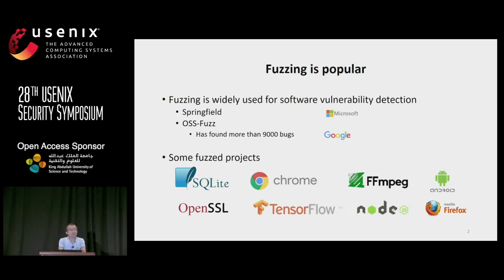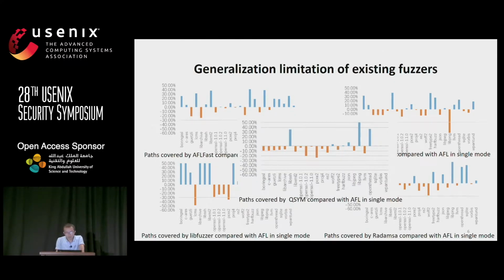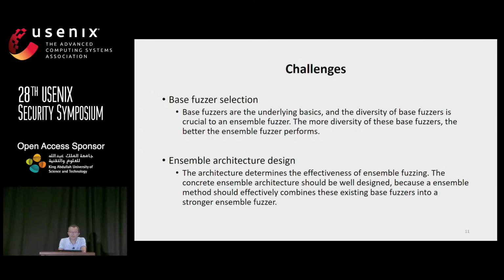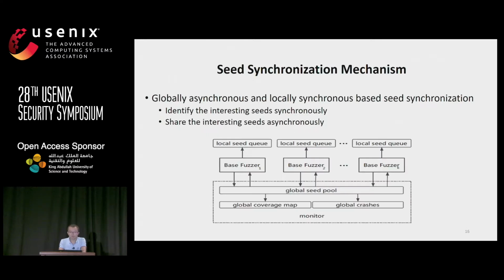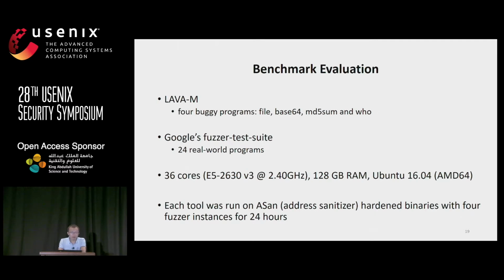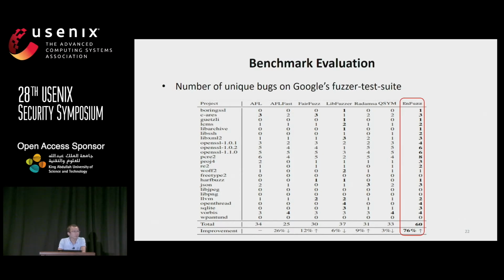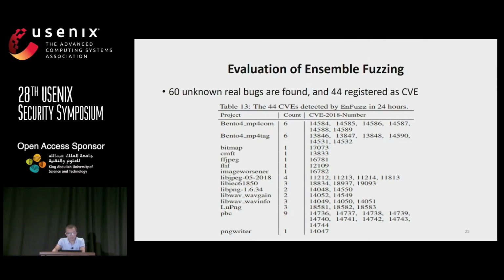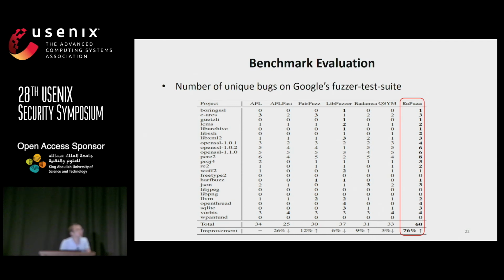USENIX Security '19 - EnFuzz: Ensemble Fuzzing with Seed Synchronization among Diverse Fuzzers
EnFuzz: Ensemble Fuzzing with Seed Synchronization among Diverse Fuzzers

Yu Jiang, Tsinghua University

Fuzzing is widely used for vulnerability detection. There are various kinds of fuzzers with different fuzzing strategies, and most of them perform well on their targets. However, in industrial practice, it is found that the performance of those well-designed fuzzing strategies is challenged by the complexity and diversity of real-world applications. In this paper, we systematically study an ensemble fuzzing approach. First, we define the diversity of base fuzzers in three heuristics: diversity of coverage information granularity, diversity of input generation strategy and diversity of seed selection and mutation strategy. Based on those heuristics, we choose several of the most recent base fuzzers that are as diverse as possible, and propose a globally asynchronous and locally synchronous (GALS) based seed synchronization mechanism to seamlessly ensemble those base fuzzers and obtain better performance. For evaluation, we implement EnFuzz based on several widely used fuzzers such as QSYM and FairFuzz, and then we test them on LAVA-M and Google’s fuzzing-test-suite, which consists of 24 widely used real-world applications. This experiment indicates that, under the same constraints for resources, these base fuzzers perform differently on different applications, while EnFuzz always outperforms other fuzzers in terms of path coverage, branch coverage and bug discovery. Furthermore, EnFuzz found 60 new vulnerabilities in several well-fuzzed projects such as libpng and libjpeg, and 44 new CVEs were assigned.